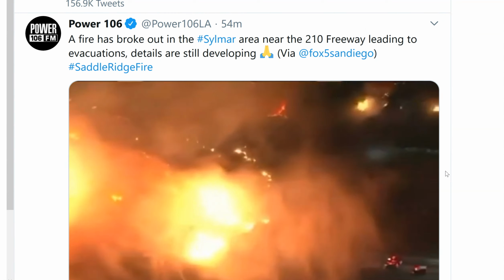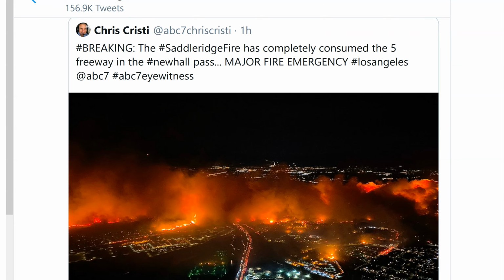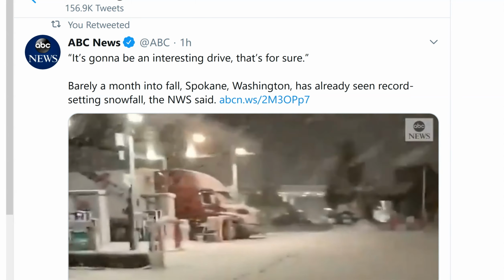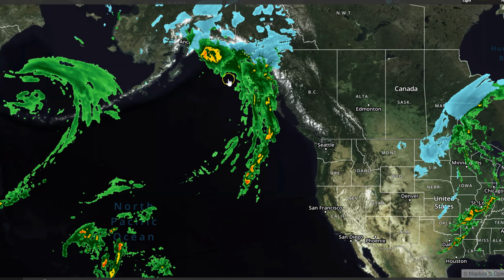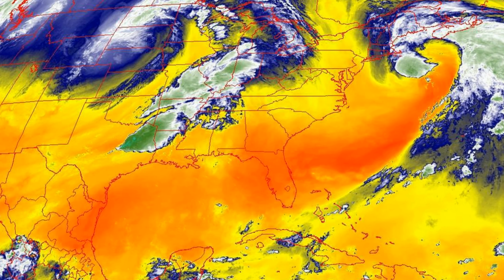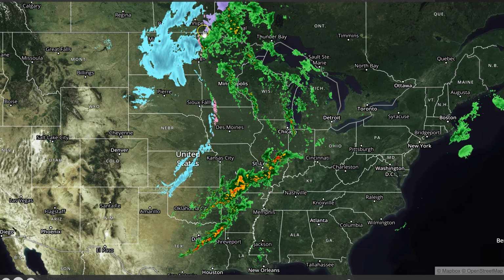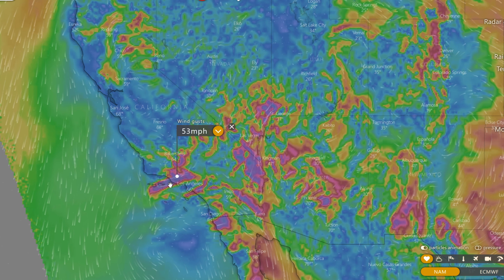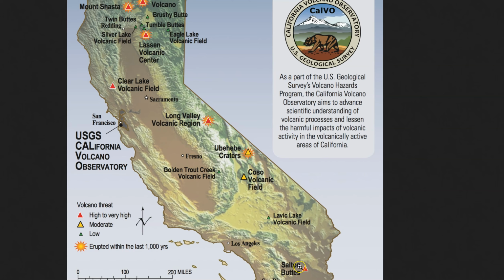Alert! WildFires Spread around Los Angeles, Hybrid Blizzard from Dakotas to TX & NE Storm & Hagibis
It's pretty wild across the USA.
God bless everyone,
T LEWISON
5430 BIRDWOOD RD. #416